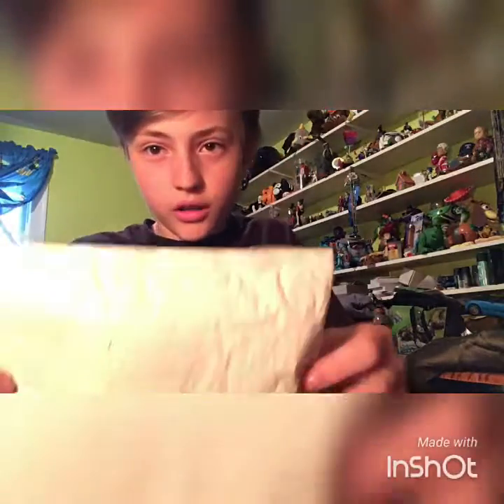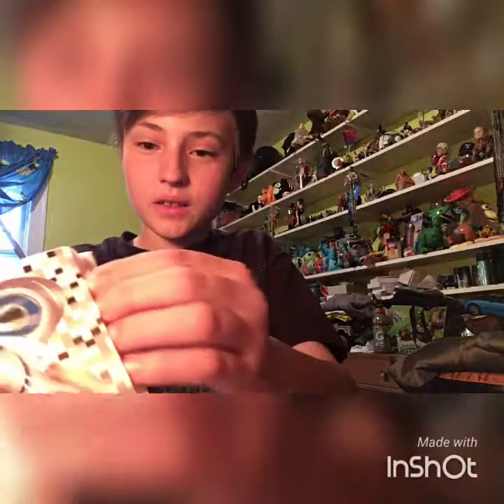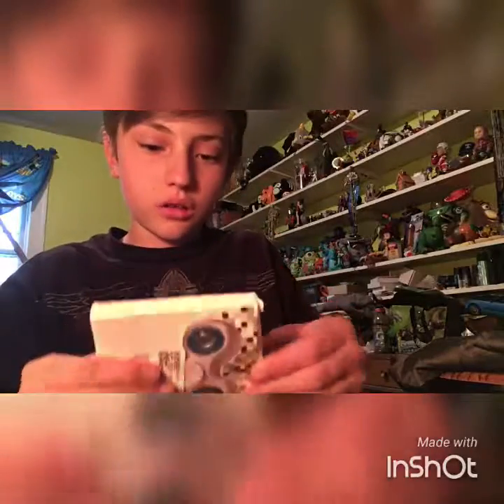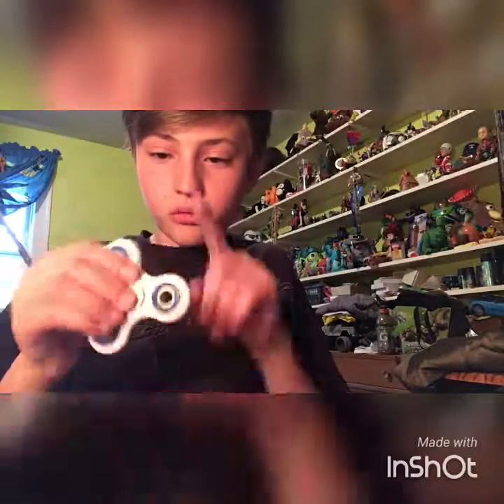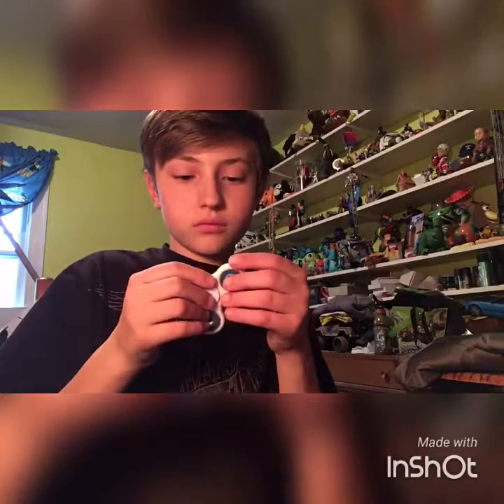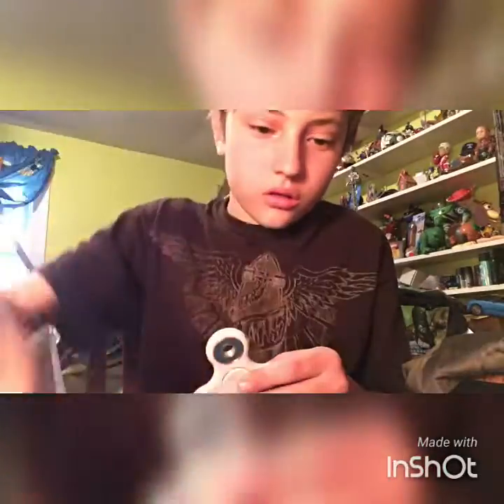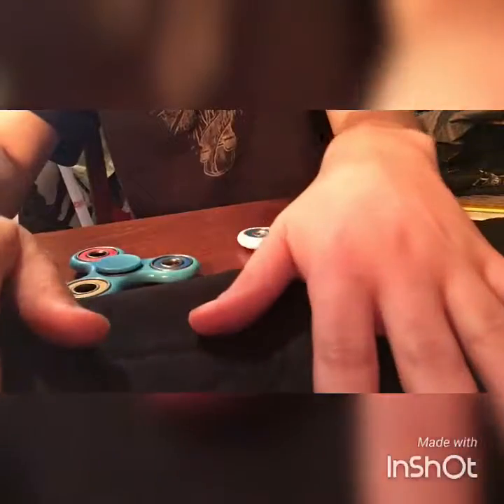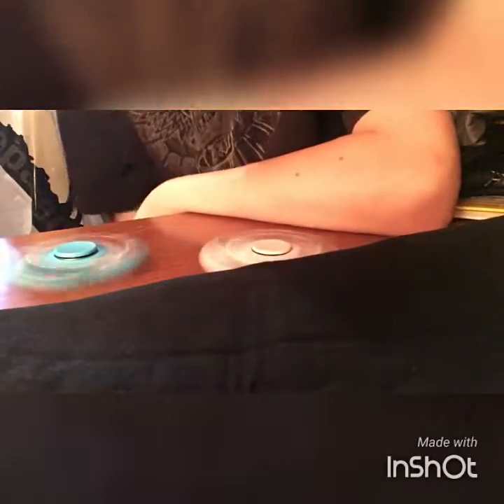Amazon spinner unboxing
I really fun making this one I hope you guys like this